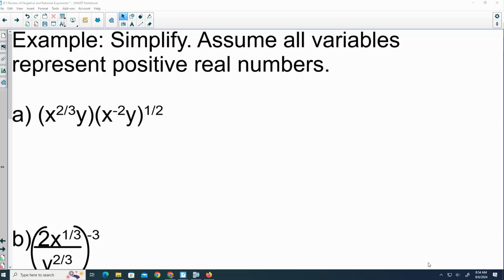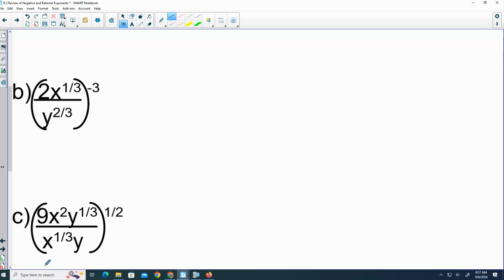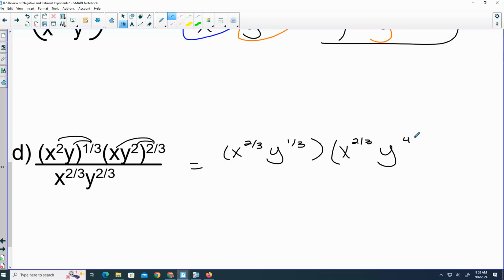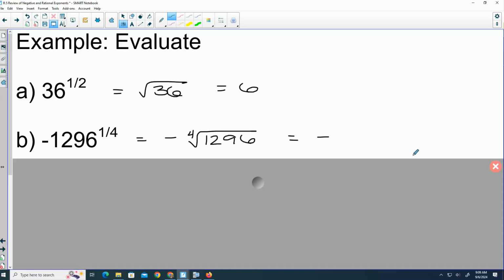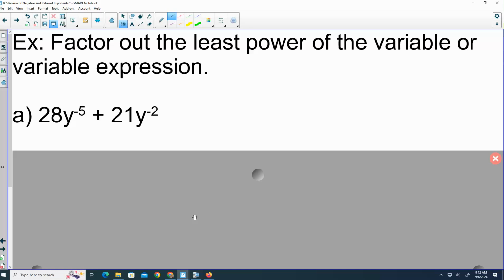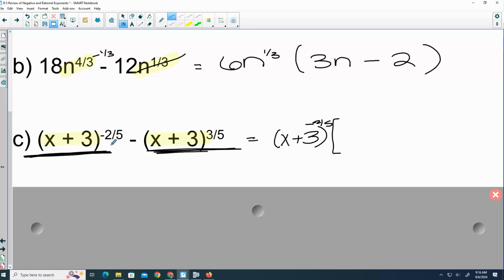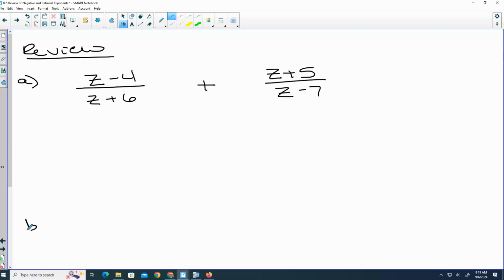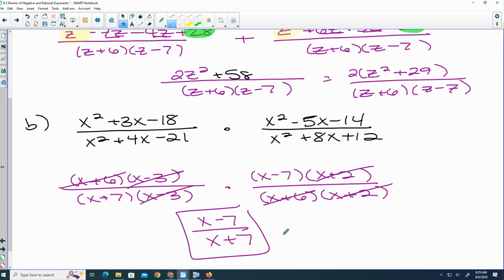Section R 5 Sept 6